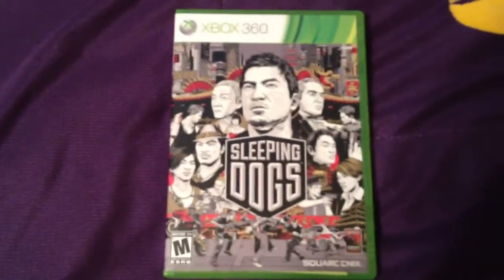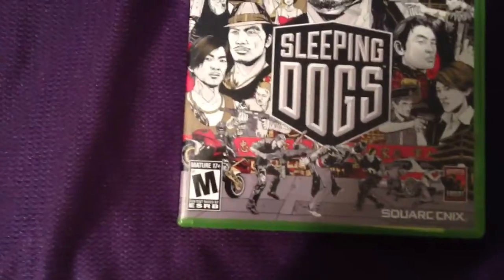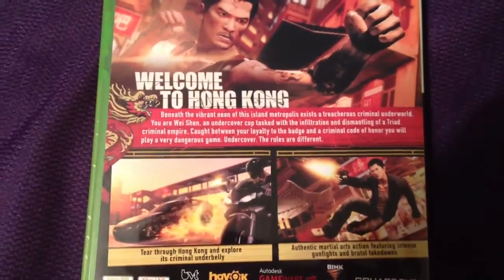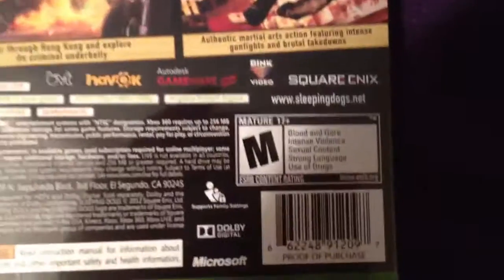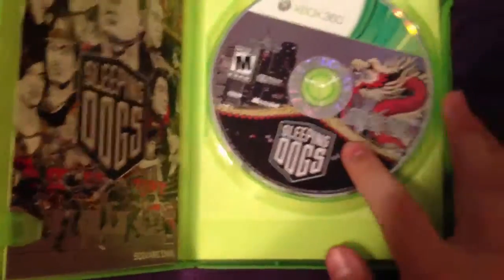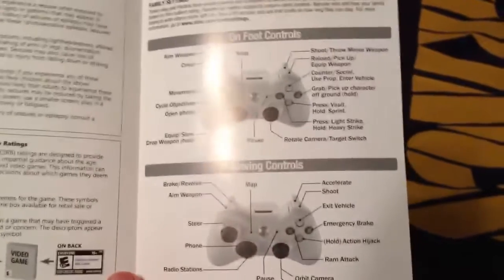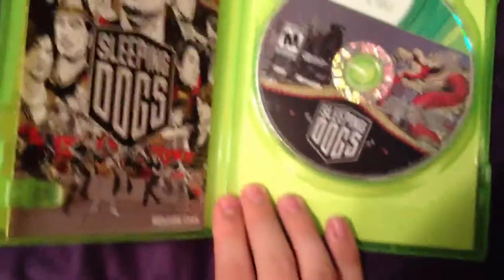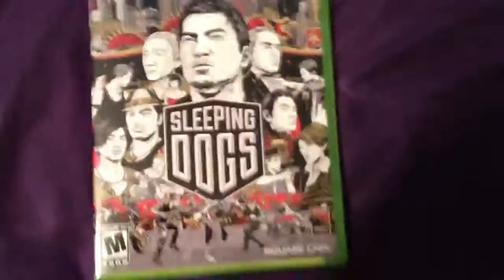Unboxing: Sleeping Dogs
Unboxing video of the Sleeping Dgos video game!